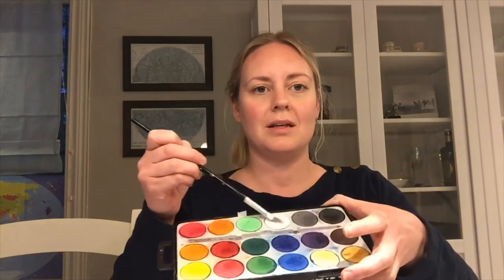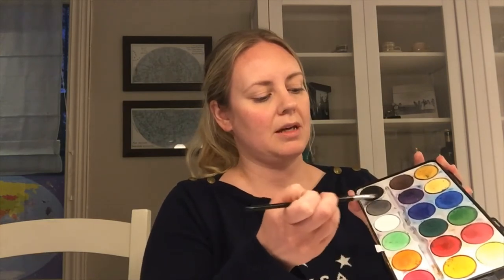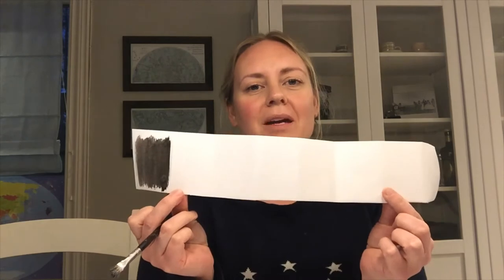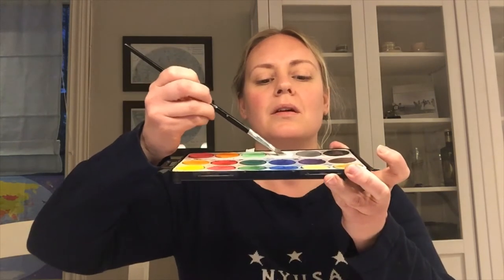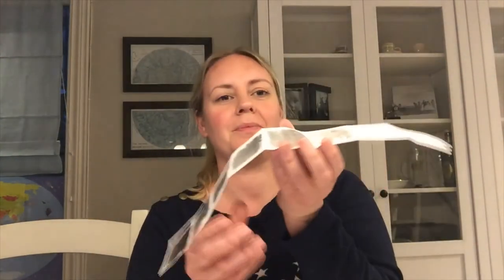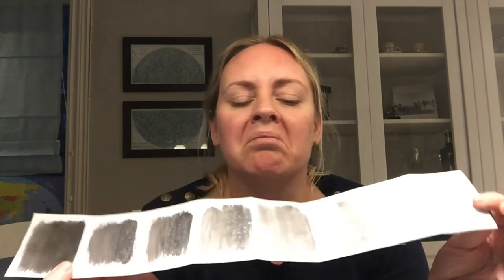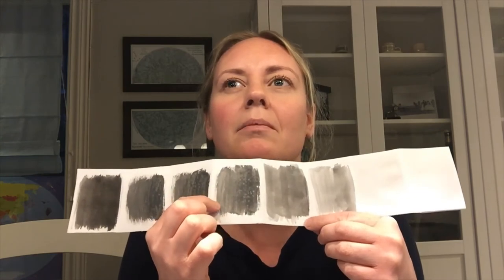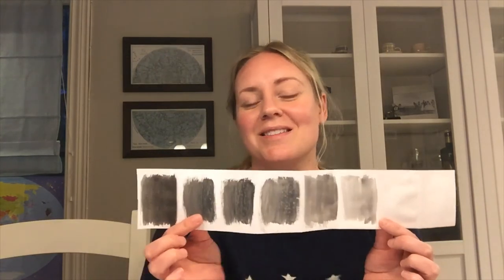Å blande farger: svart, hvit og midt imellom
Du trenger:

Hvitt ark
saks
malepensel
maling (trenger bare hvit og svart)
vann